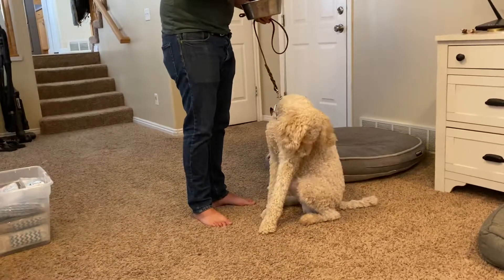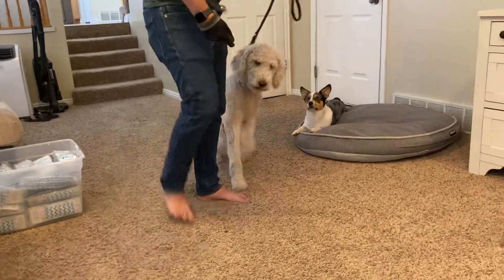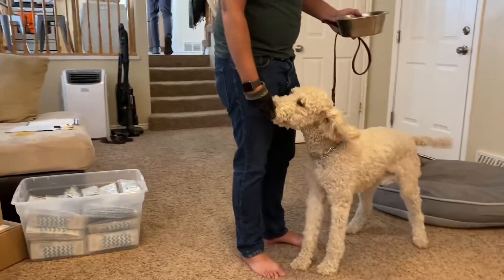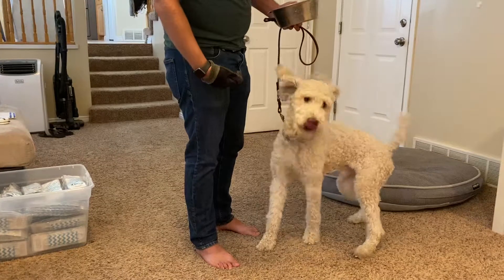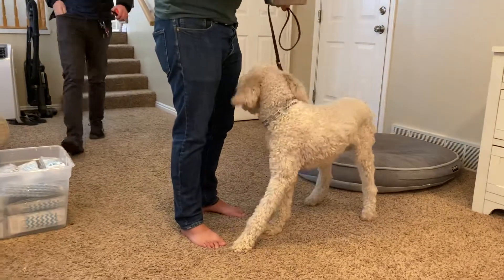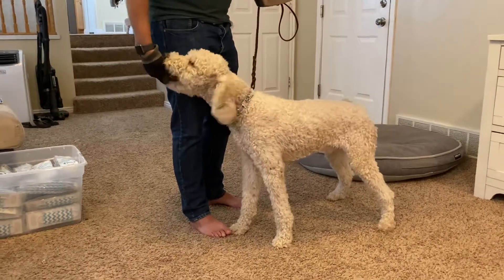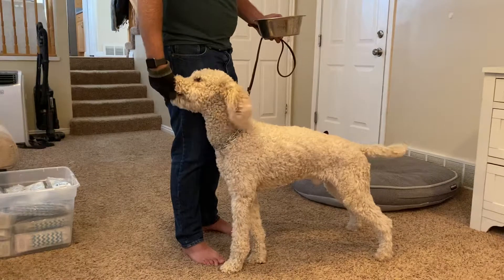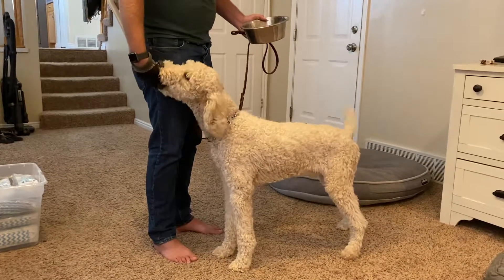Kevin learning attend- pattern interrupt